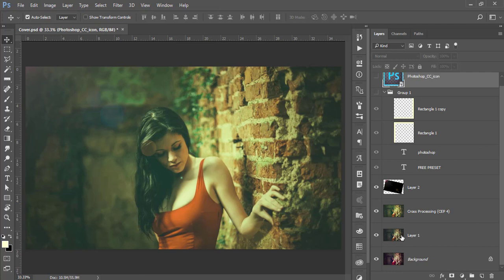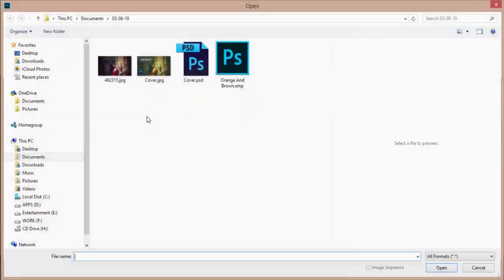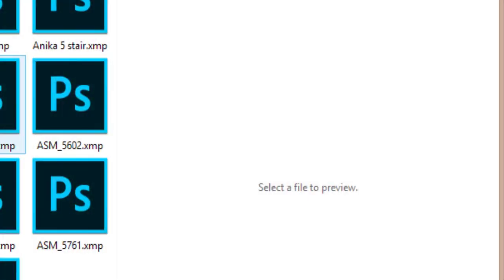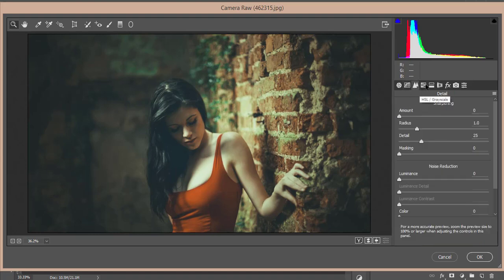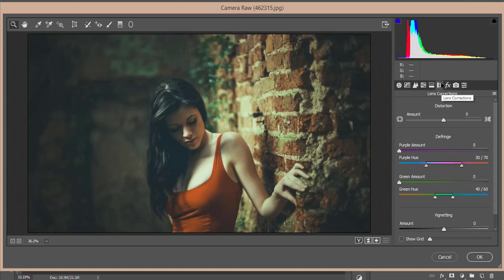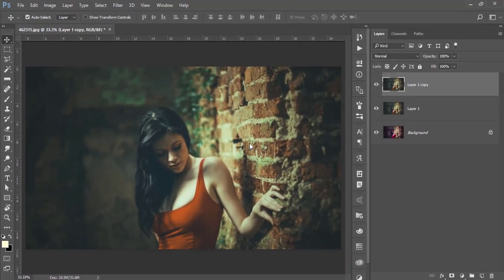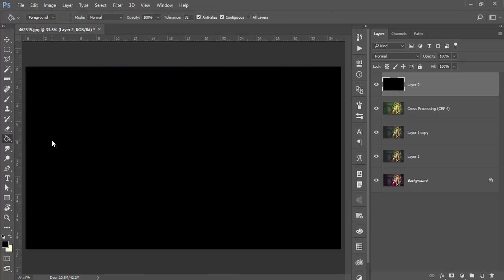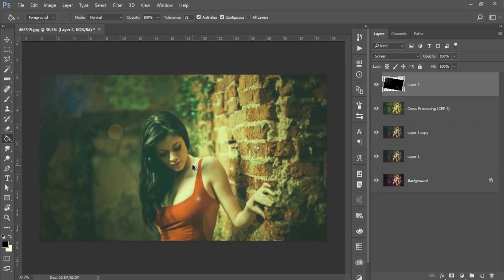Brown and green photoshop Preset [Free Download]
Hi Everyone i am gonna show you a new thing today. Brown and green photoshop Preset [Free Download]